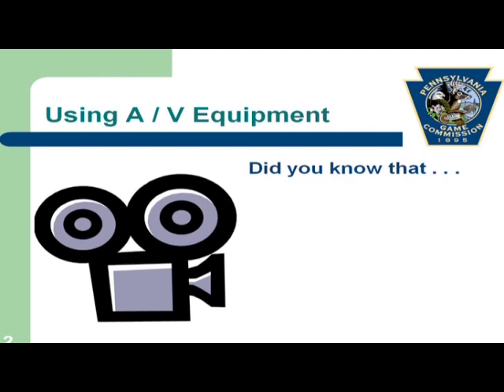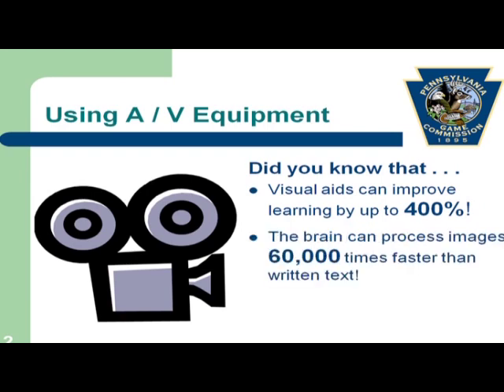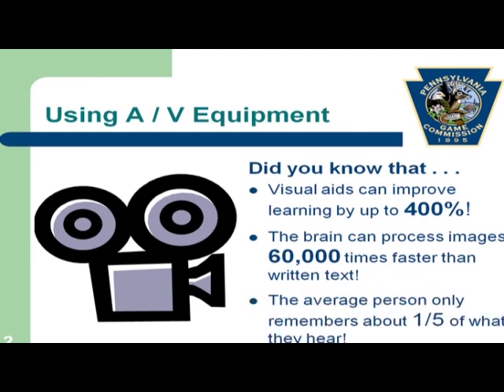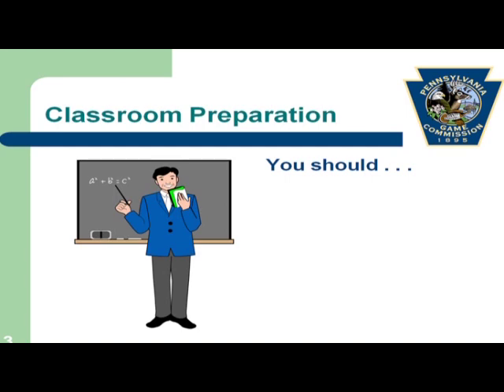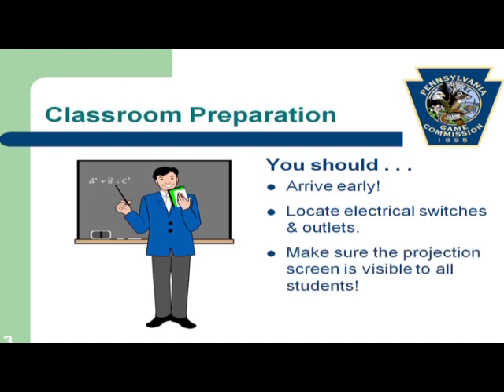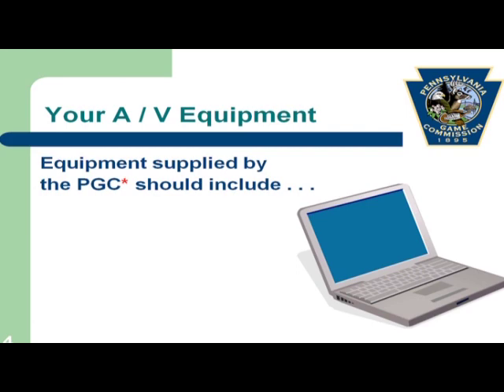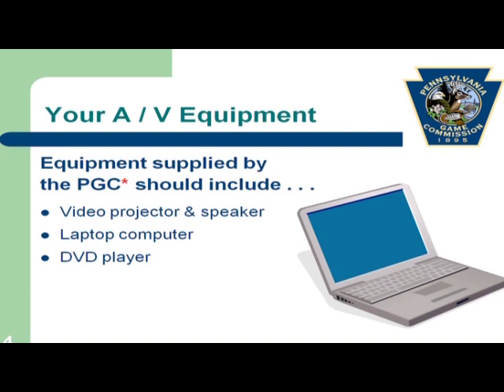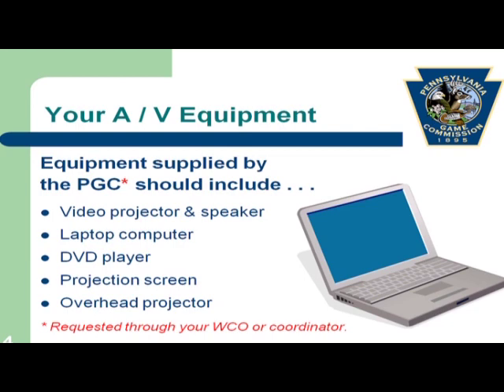HTE Instructor Basic Training - Using AV Equipment